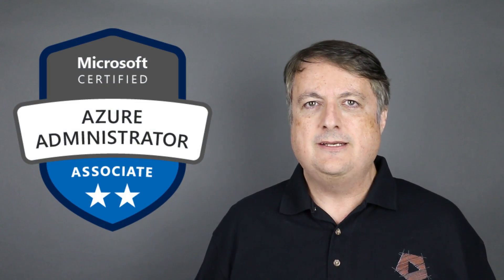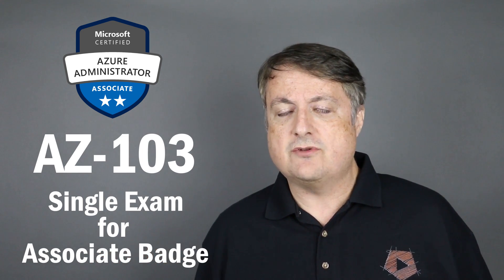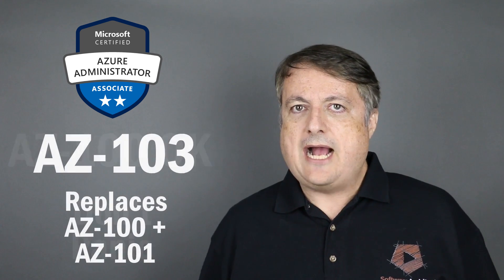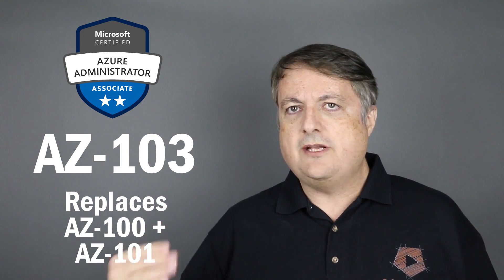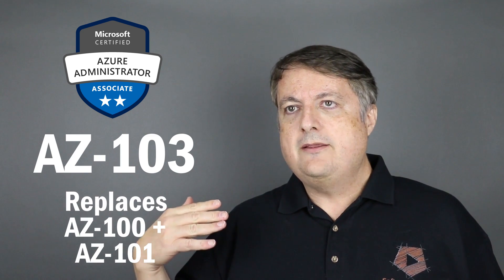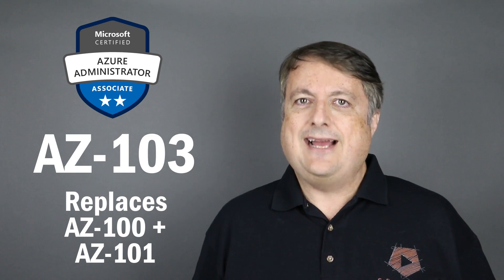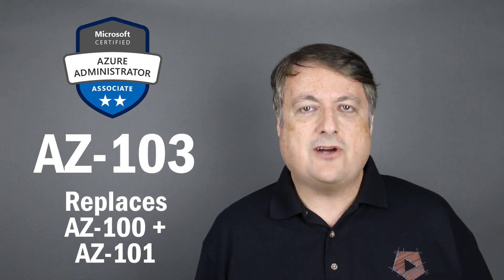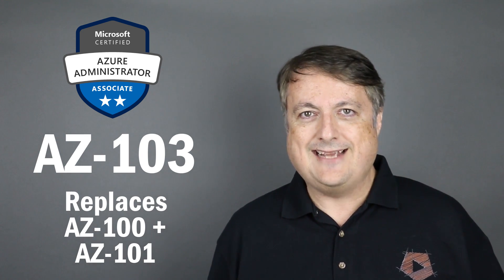NEW! AZ-103 Microsoft Azure Administrator Exam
Big news from Microsoft today! A new exam is coming on May 1, 2019. AZ-103 Microsoft Azure Administrator. This exam replaces AZ-100 and AZ-101, so that means those exams are being retired after only 4 months!

But this isn't bad news. This new AZ-103 Microsoft Azure Administrator exam replaces AZ-100 AND AZ-101, which means you can earn a Microsoft Azure Administrator Associate Badge with just a single exam.

In this video, let's talk about what the changes mean to you.